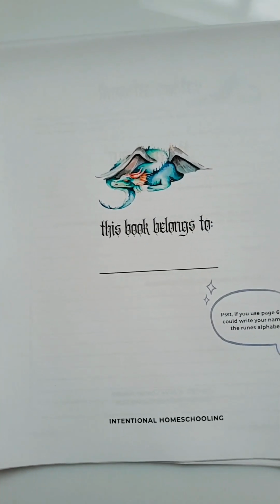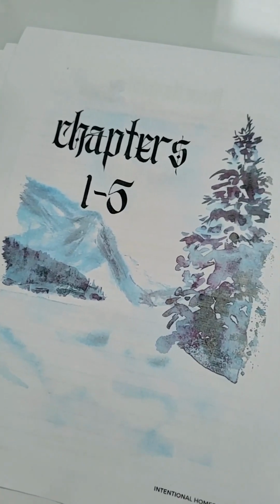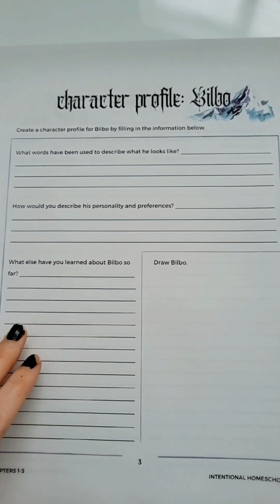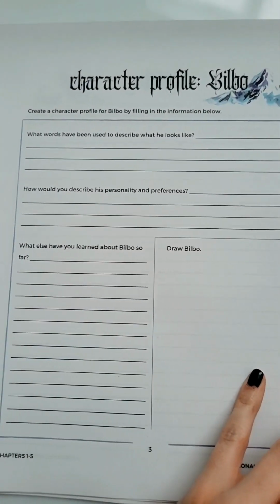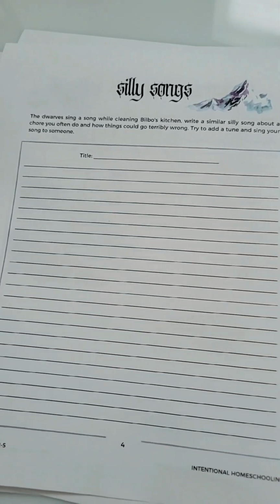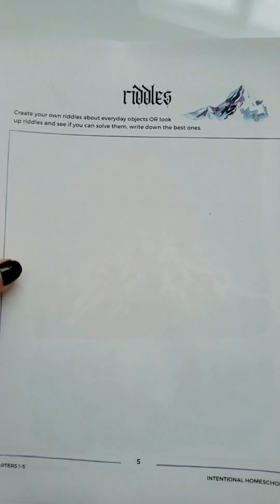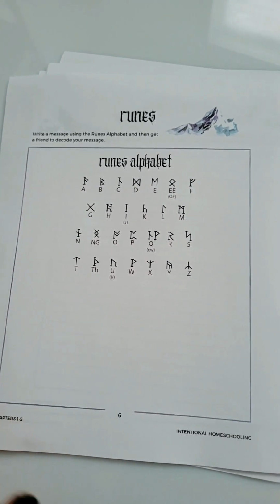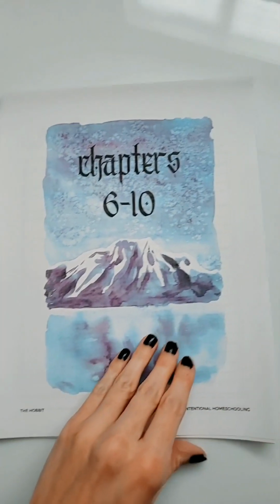The Hobbit Novel Unit Study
Here's a look into my most recent product: The Hobbit Novel Unit Study!

Hi! I'm Chantel and I live with my family over on the Canadian prairies. We love to snuggle up with good books all winter long so you'll see lots of books here along with our homeschool stuff.